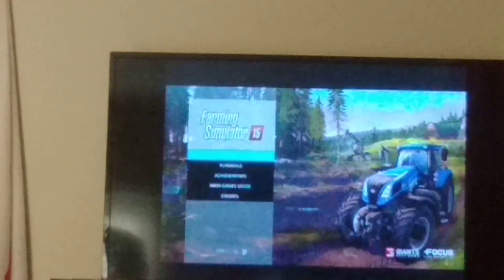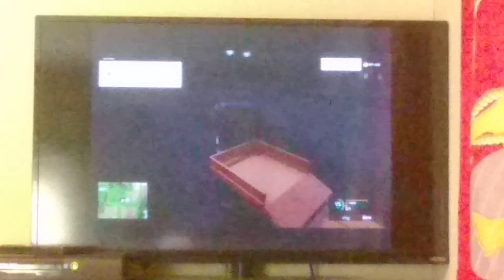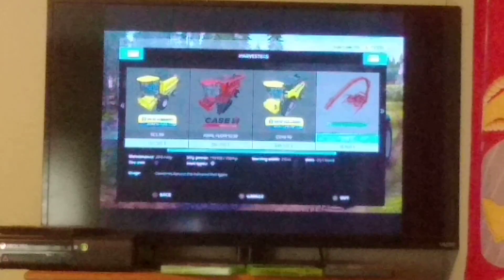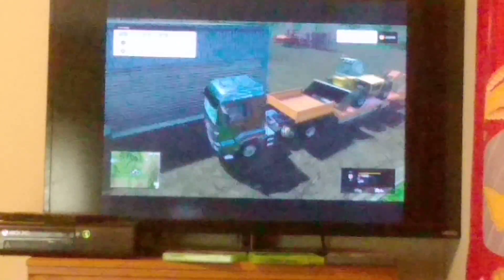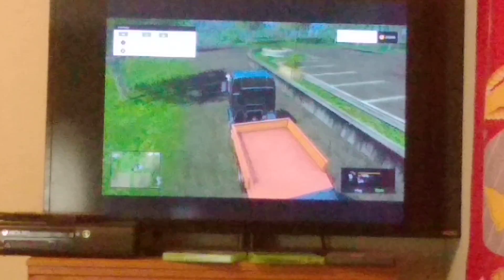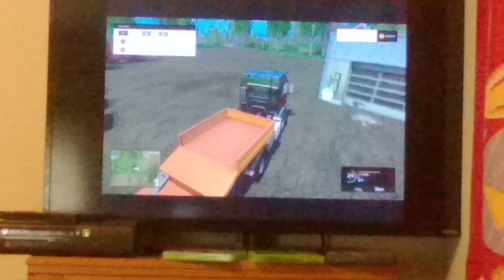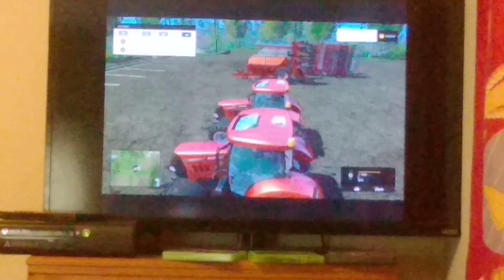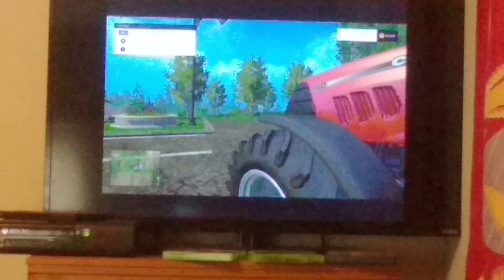Farming Simulator 15 ep1 Hauling